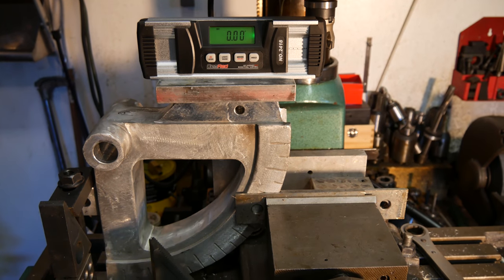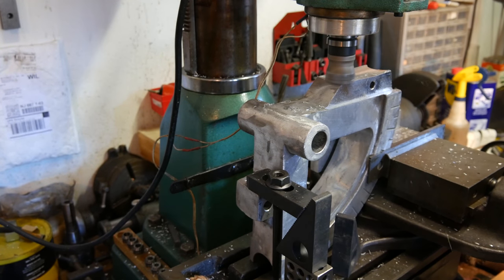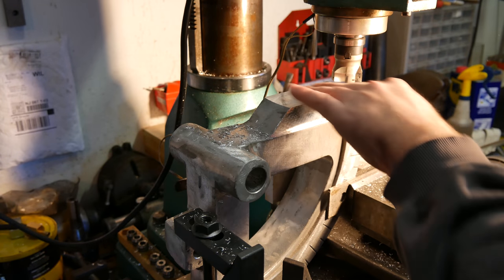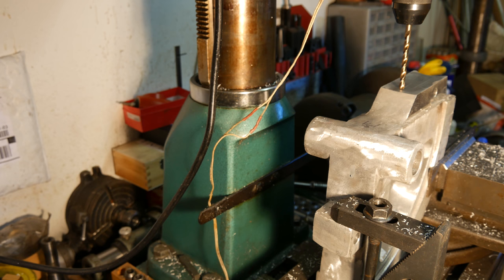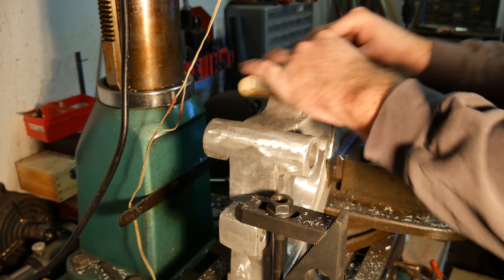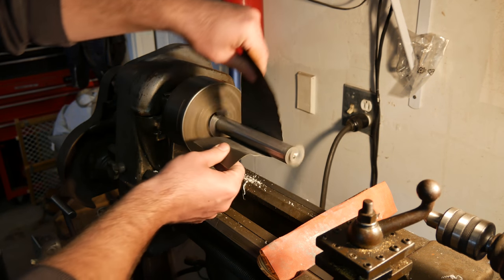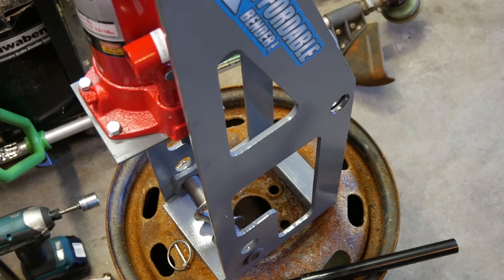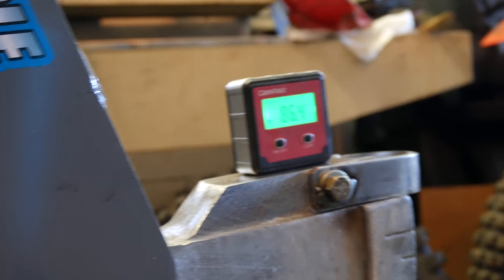Affordable Bender Modifications, Angle Gauge, Polishing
First video of modifications of our new Affordable Bender.

Great tool for the price but there is room for some improvements that will make the overall experience using it a little bit better.

This is the first uncut video of some simple modifications that we were doing to the bender in order to make it easier to use when making our roll cage.

Raw footage showing all the mistakes made along the way. Let us know if you like it or hate it.